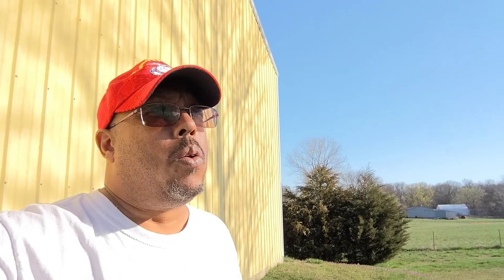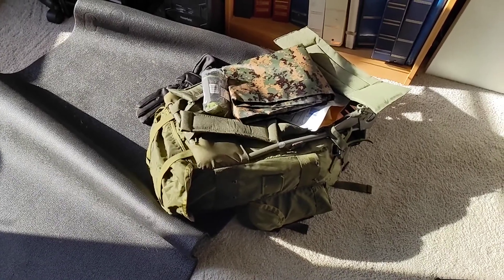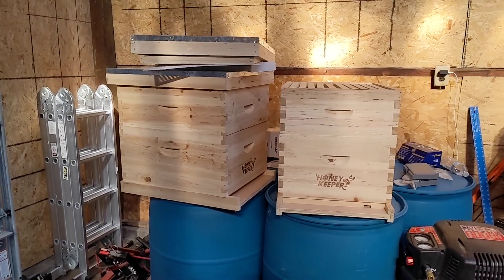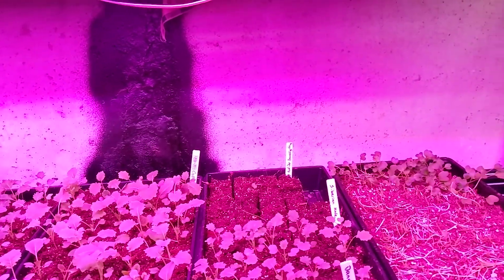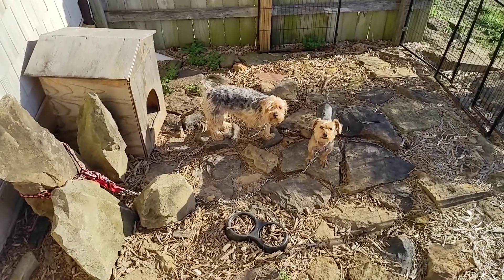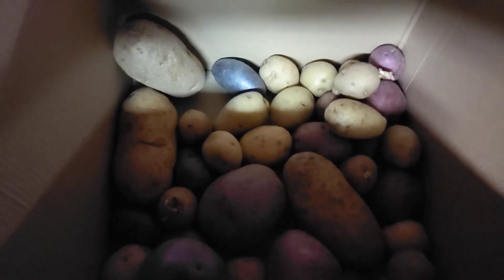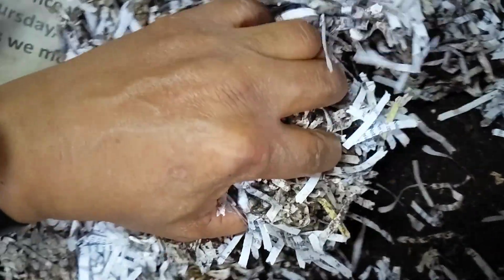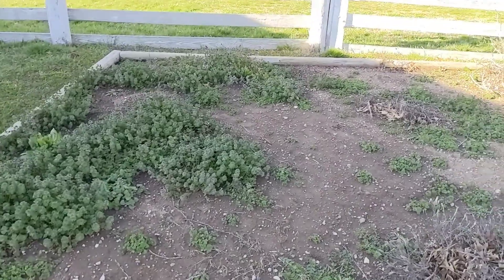Projects Update//March 2021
We've been busy on the farm even though it looks like all we do is party! Here is an update about what we have going on these days.
Track Info: Title: Meet & Fun! Artist: Ofshane
Genre: Dance & Elektro Mood: Happy

Snail mail:
Audacity Dawning
Nevada, MO 64772